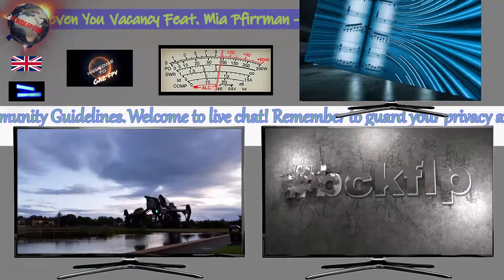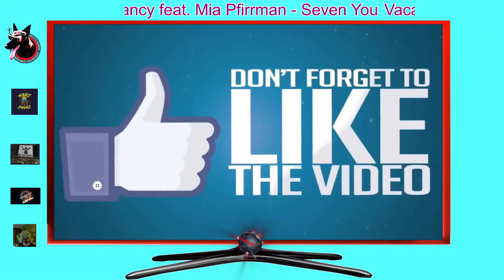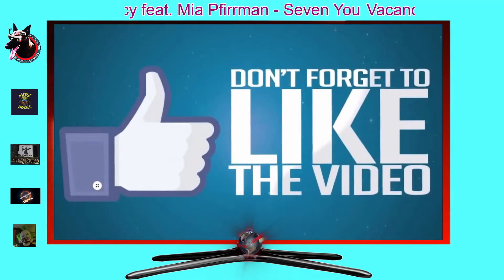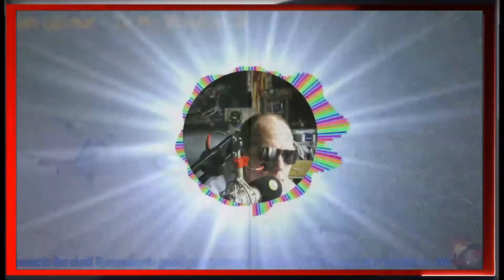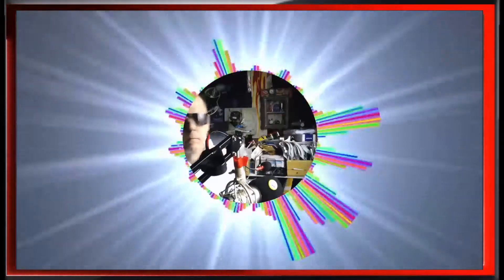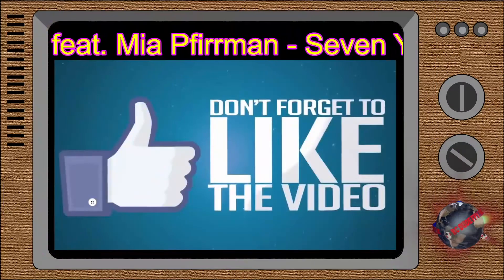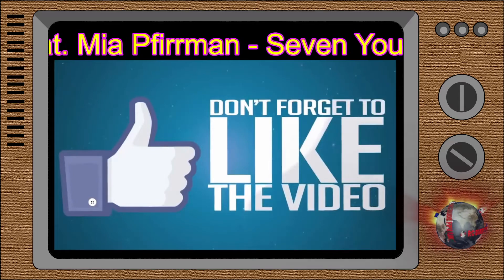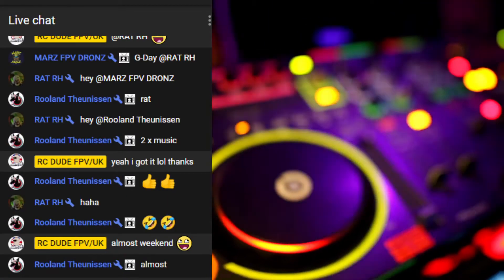MUSIC MEMES AND VIDEO 24-7 / LIVE RADIAO CHECK IT OUT !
MUSIC MEMES AND VIDEO 24-7 /  CHILL  / BACKGROUND MUSIC/ 2021 DT
HISTORY IN THE MAKING AS THE WORLD AROUND YOU, CHANGES SLOWLY.
MUSIC MEMES AND VIDEO 24-7
Easy listening music  FOR 2021
SPACEFAN#~
MUSIC🎵played on the STREAM🎵 is from up to date and older
Always follow the Drone and Model Aircraft Code.
(If you would like to buy me a cup of coffee).